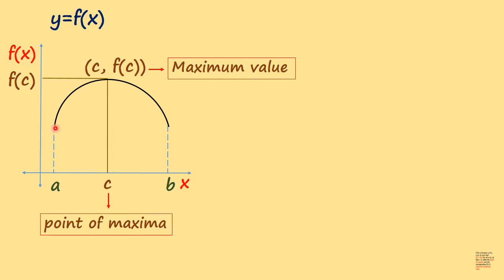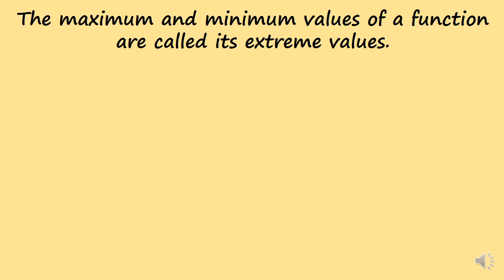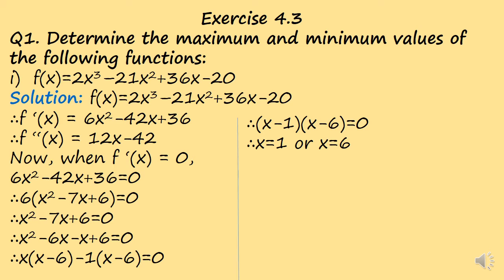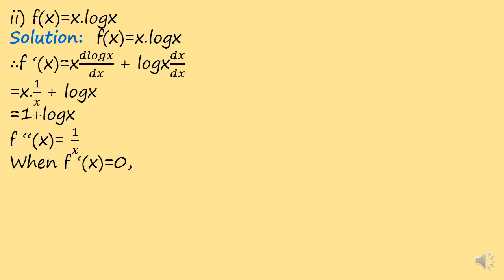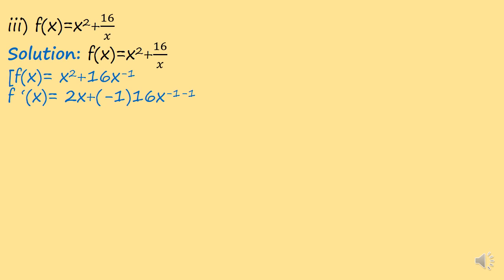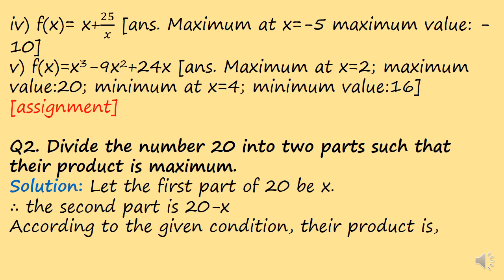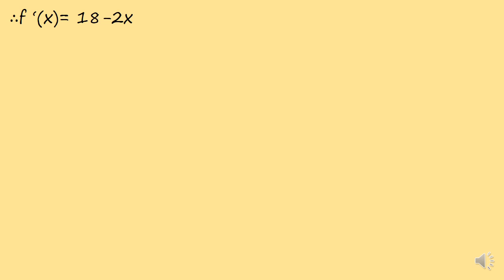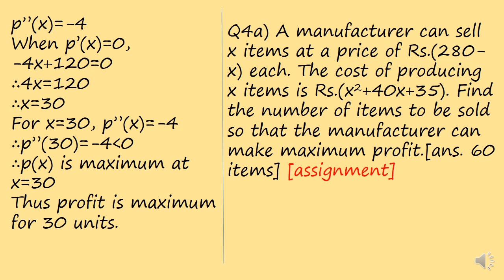Maxima and Minima